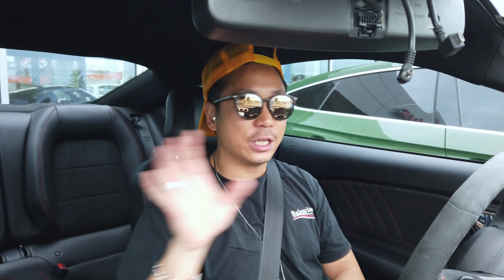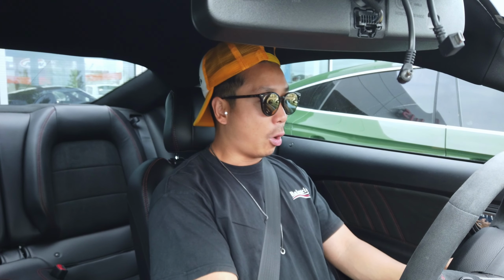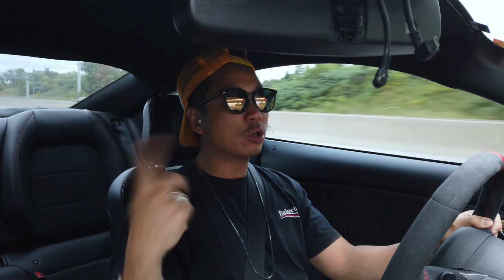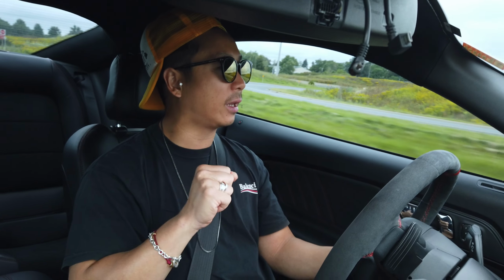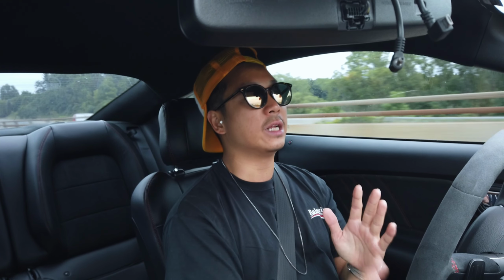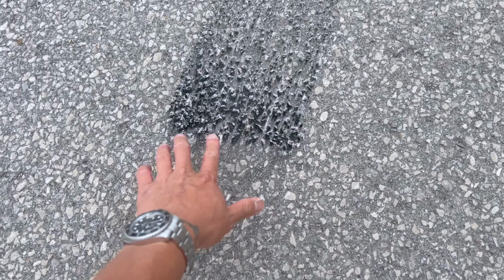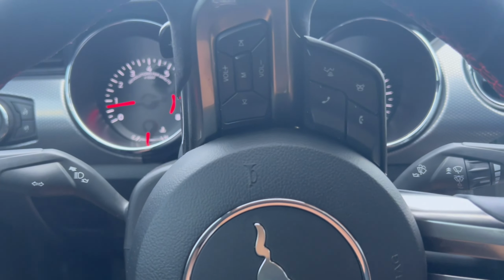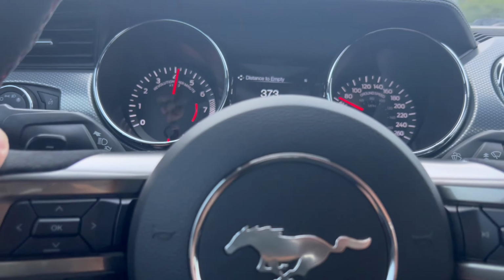Mustang GT Coupe California Edition is a MUST buy for NA Car Enthusiasts!!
Are you a Mustang enthusiast?
Then you need to check out the Mustang GT California Edition!
This car is a must buy for NA car enthusiasts!

This Mustang GT is special because it has a California exhaust system. Not only is this system beautiful, it also gives the Mustang GT a great sounding track sound.
If you're looking for a great car to drive and show off your Mustang fandom, then you need to check out the Mustang GT California Edition!
This car is a dream come true for any fan of Mustangs, and we'll take you for a ride around to show you just how cool and fast it is.
Hopefully you guys will enjoy this vlog!!